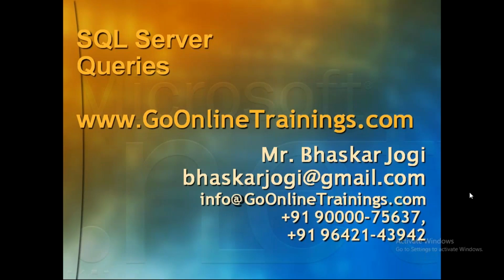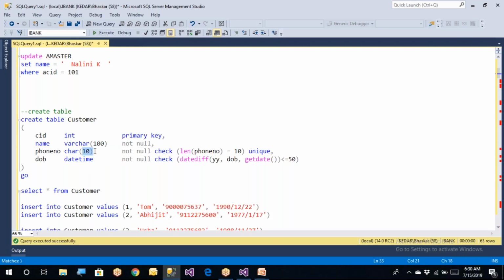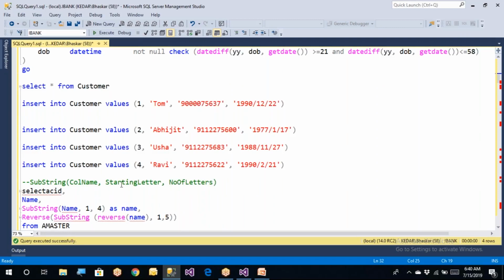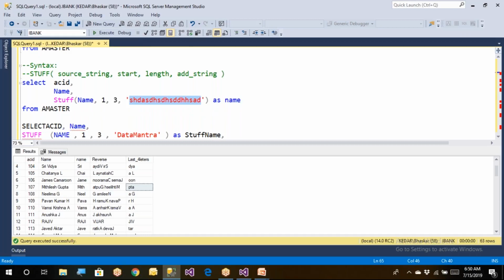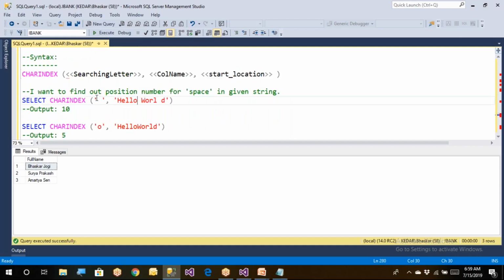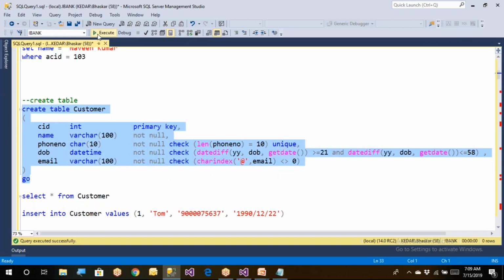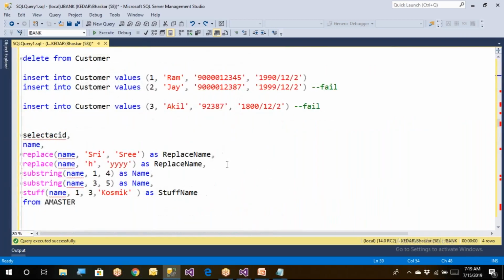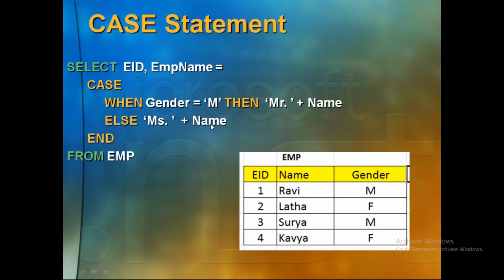SQL Dev S27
SQL Server STRING FUNCTION